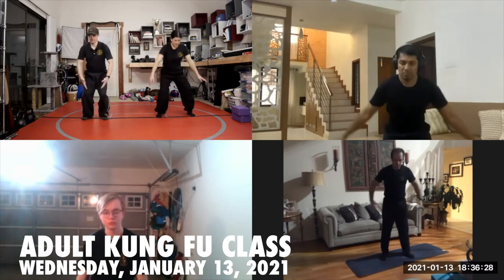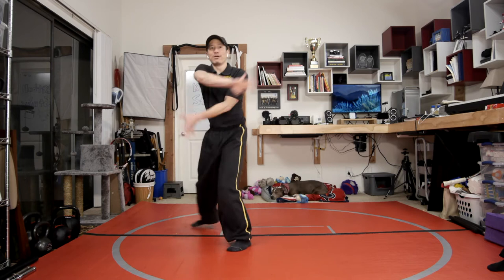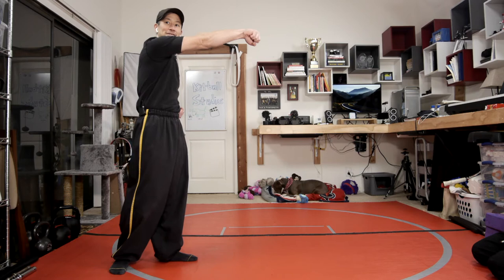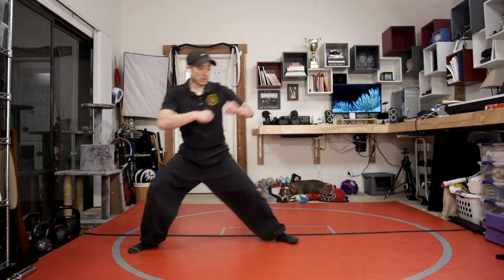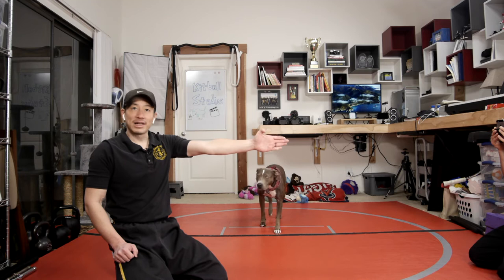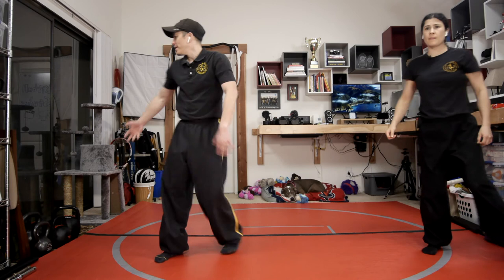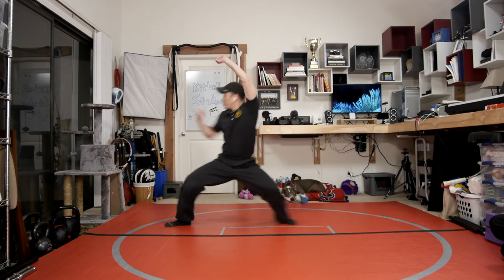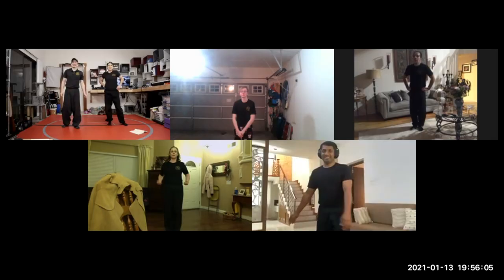7 Star Praying Mantis Online Training [Class Recap] January 13, 2021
00:00 Day 6 of Spear Hand Form (插捶)
00:21 Propping Kick technique
00:45 Double Sealing Hand technique
01:12 Propping Kick with Double Sealing Hand technique
01:36 Reverse Punch technique
03:42 Grasp Hand technique
04:27 Cross-Kick technique with Grasp Hand into Straight Punch in Hill-Climbing Stance
05:15 Wheel-Fist into Black Tiger Steals the Heart technique

7 Star Praying Mantis Kung Fu, Lion & Dragon Dance

7 STAR PRAYING MANTIS LINEAGE

SPECIAL THANKS
🎬 Thank you to Shawnie for editing this video!